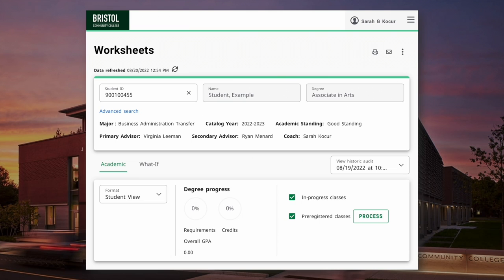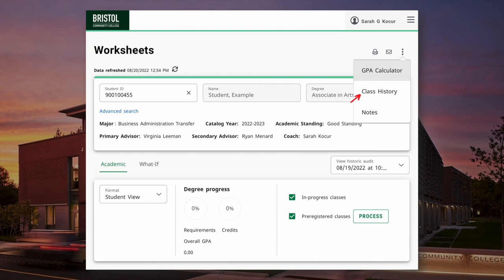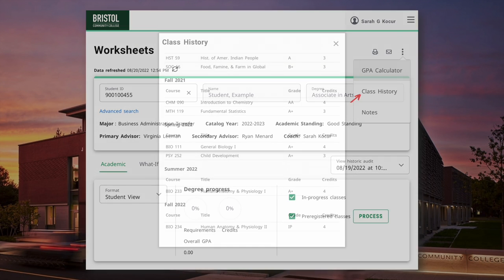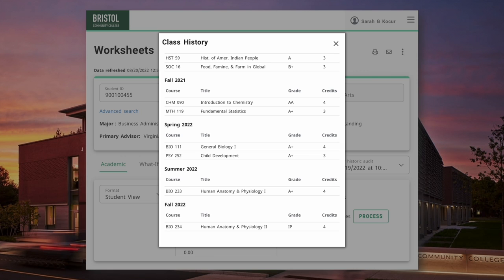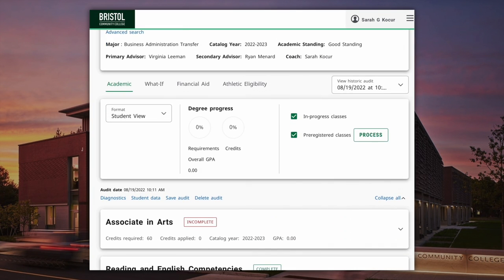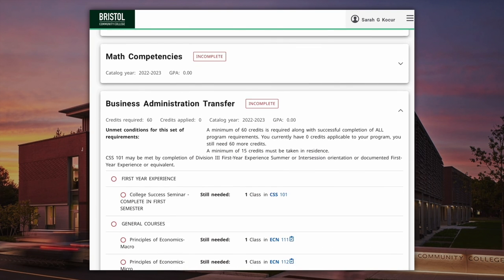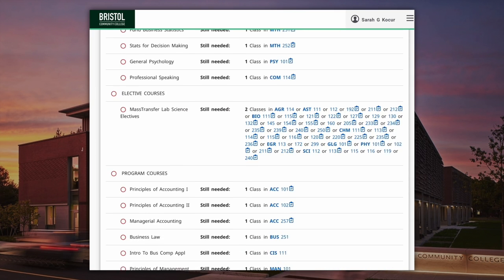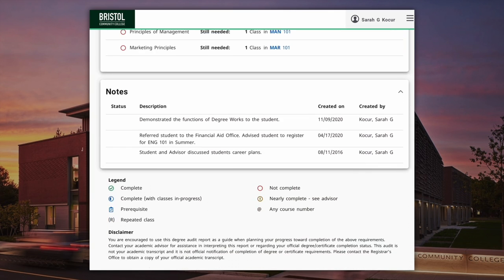Class History in Degree Works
Degree Works is a web-based degree audit tool that allows students and advisors to track degree progress, prepare for registration, and plan for graduation. It is designed to aid and facilitate academic advising and allows students and advisors to spend less time deciphering degree requirements and more time pursuing academic goals.

To view a student's class history in Degree Works, click the vertical ellipses in the top right corner of the worksheet for a list of courses taken at Bristol as well as transfer courses.